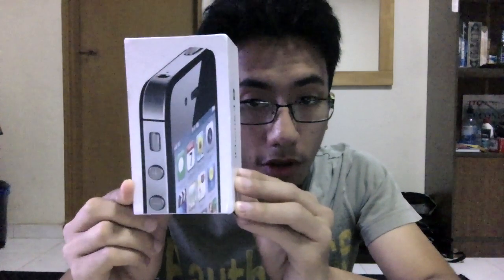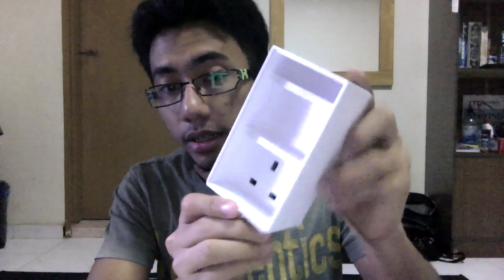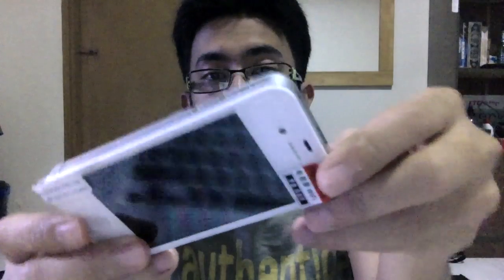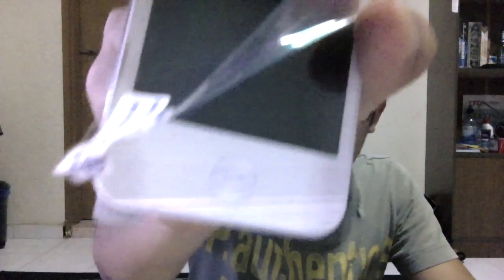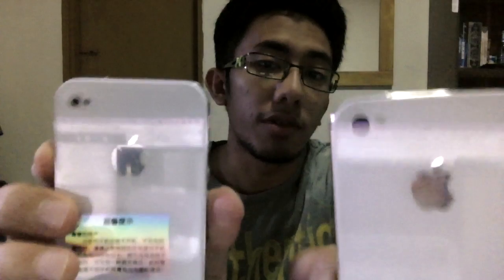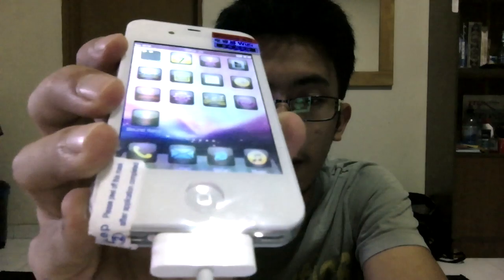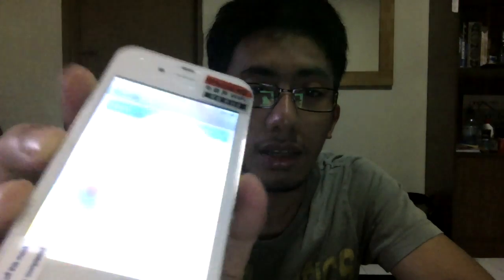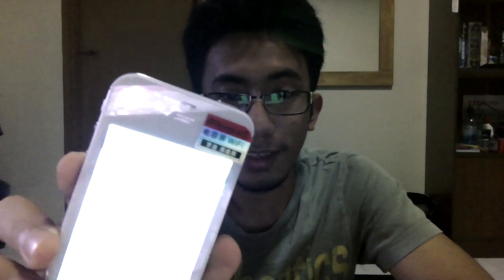iPhone 4S - Kirf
iPhone 4S (Kirf) from China